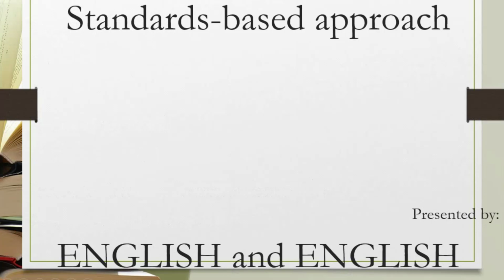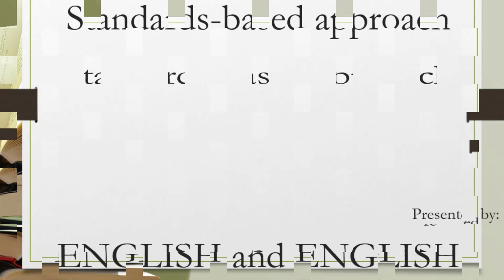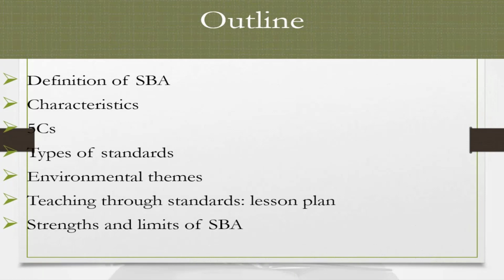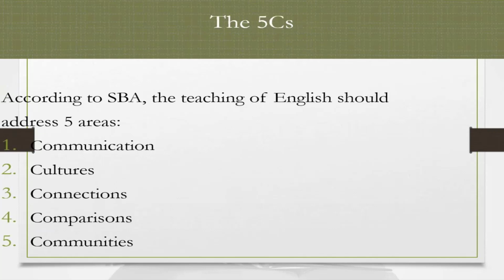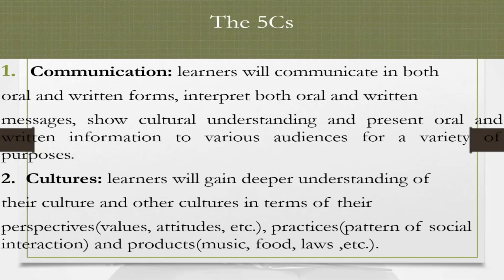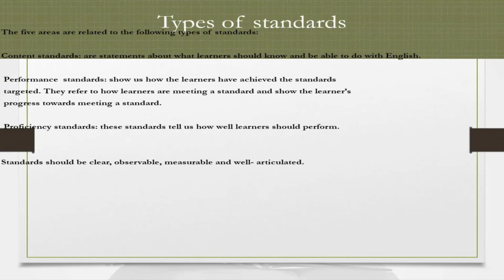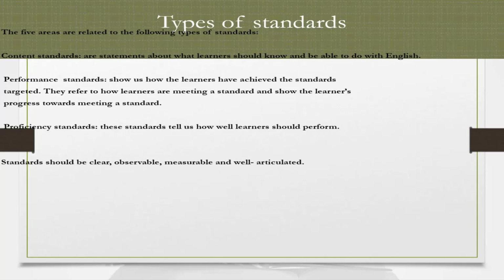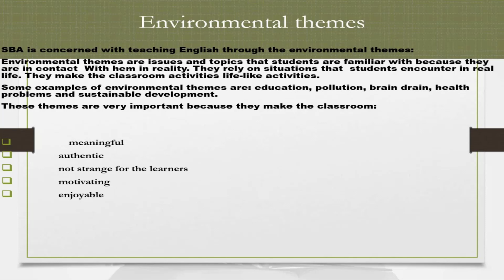Standard-based approach المقاربة بالاهداف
4000ساعة علنية و 1000 مشترك طريقة الحصول عليهما مجانا في يوم واحد:
ربح المال من اليوتيوب عن طريق ميزات جديدة مربحة من دون إعلانات لجميع القنوات:
حل مشكل الحاسوب لا يريد الإشتغال...طريقة صالحة على جميع الحواسيب:
Learn, teach, speak fluently in English
Together we can do it